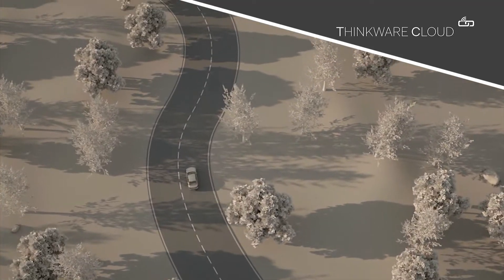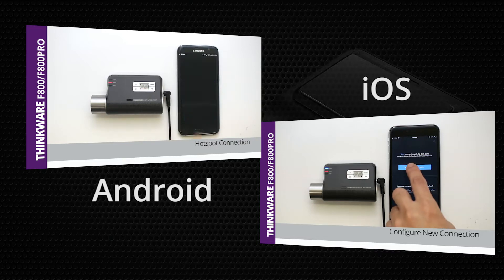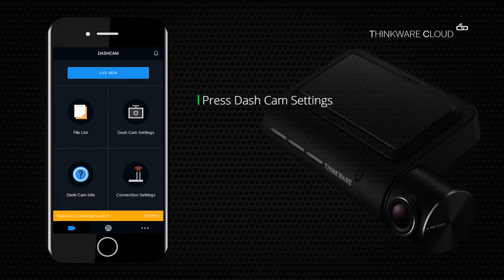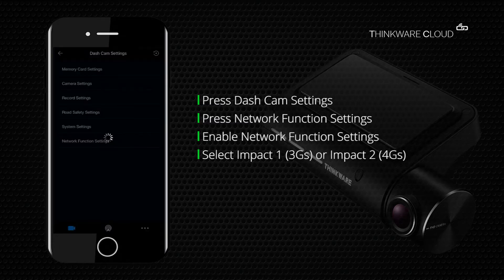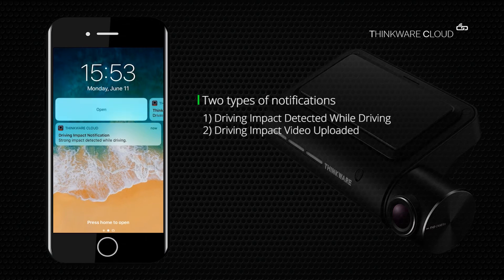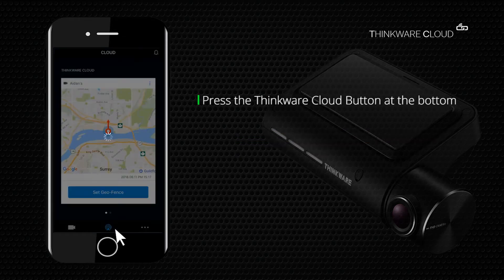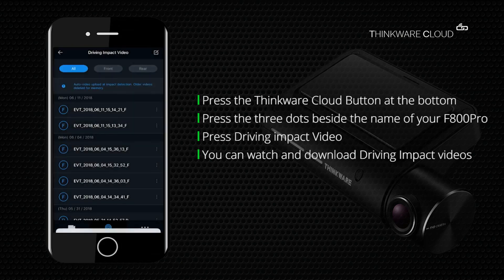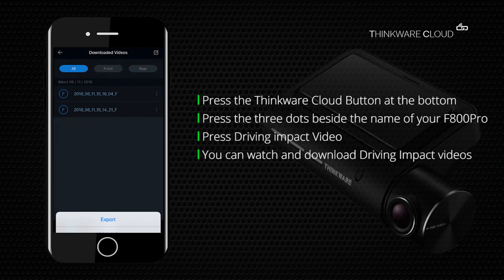Thinkware Cloud - F800PRO How To Set Up Driving Impact Videos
The latest firmware update for the F800PRO, adds Driving Impact Videos to be sent to a cellphone using the Thinkware Cloud!

Have questions?